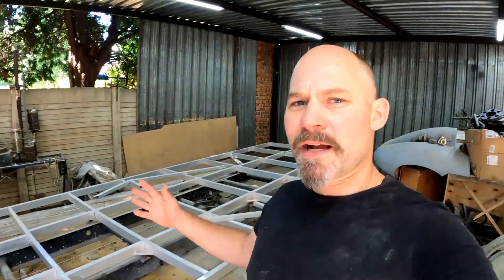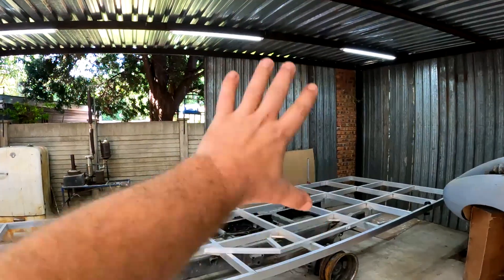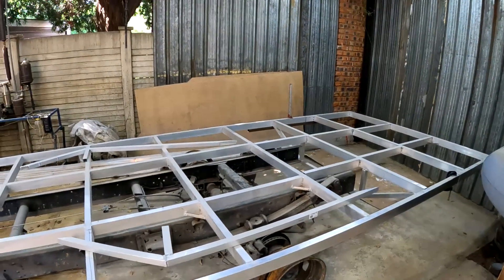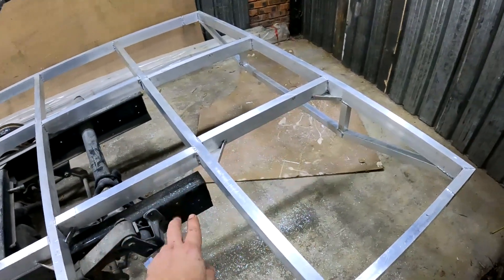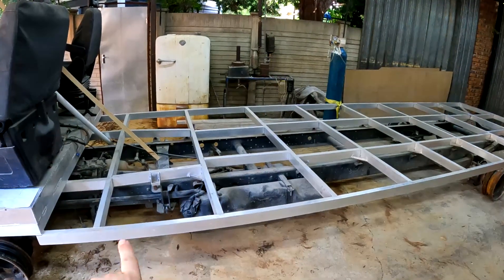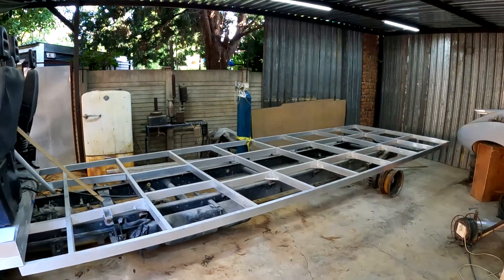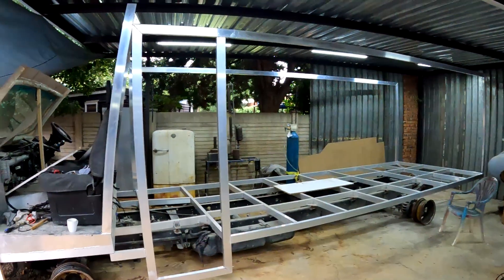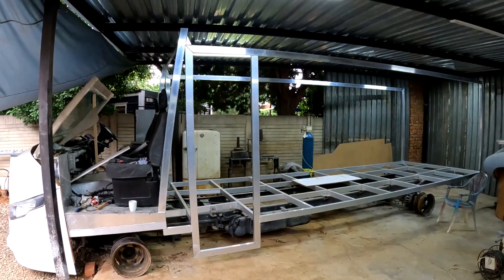Building a Motorhome. Fabricating the Aluminium Frame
In this series, we're building a motorhome from the ground up! In this video, we'll be fabricating the aluminium frame that supports the slideout system.

If you're interested in building your own motorhome, then this video series is for you. We'll cover everything you need to know to make the best motorhome possible!